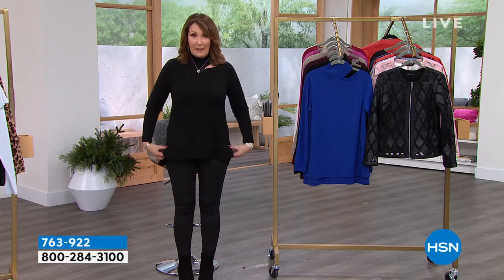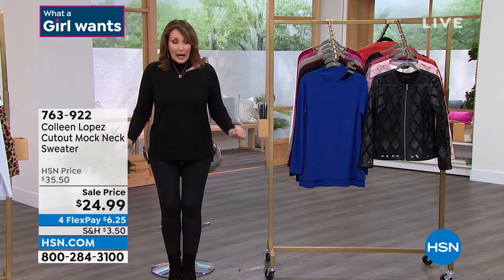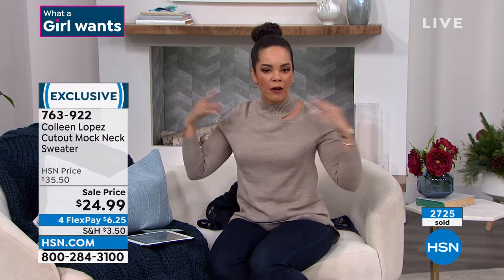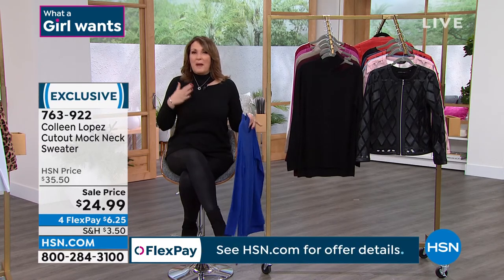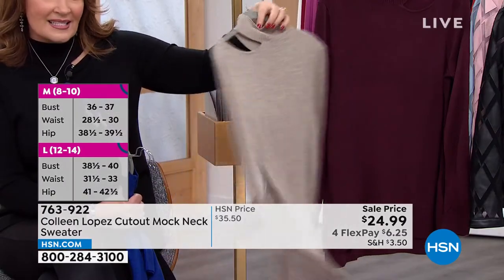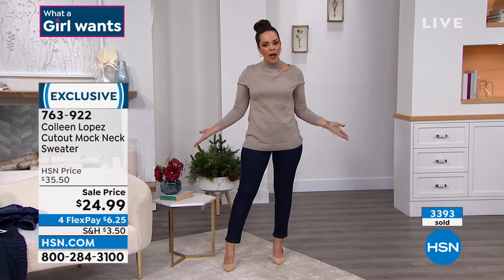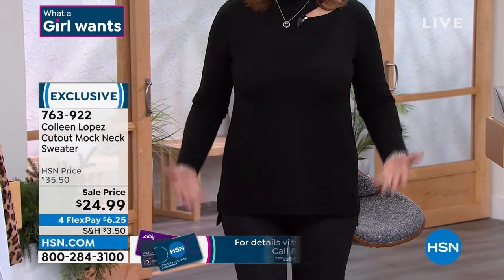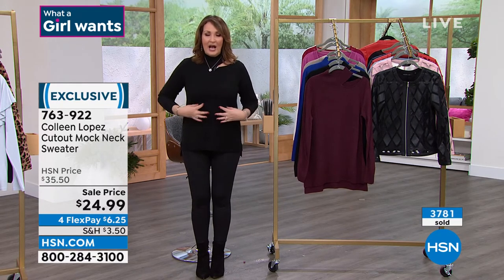Colleen Lopez Cutout Mock Neck Sweater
A coldshoulder cutout lends flirty femininity to even the most lowkey looks. When you leave the house in this soft and slouchy sweater, everyone will be jealous of how cozy you look.